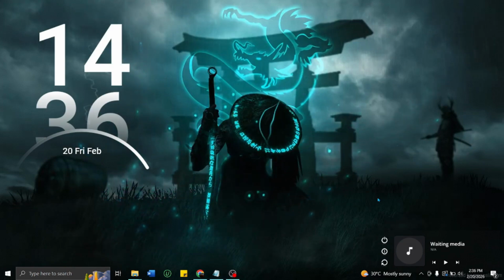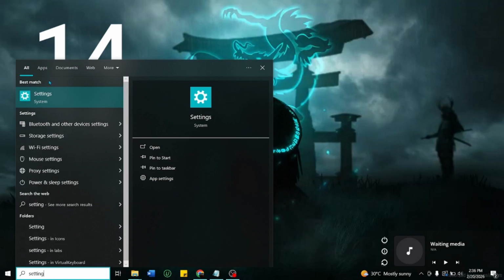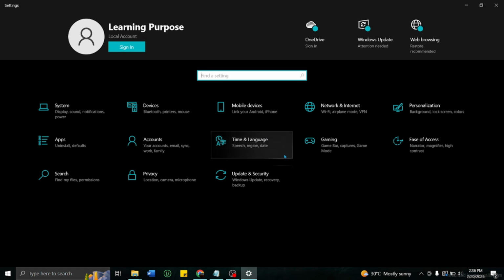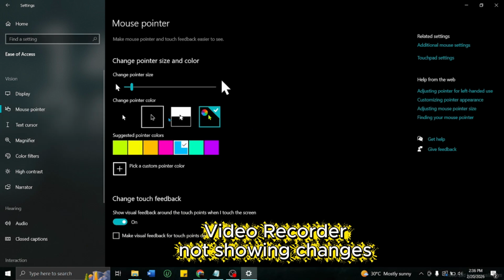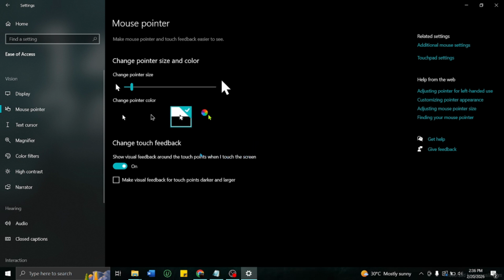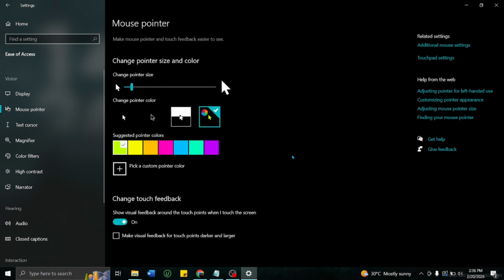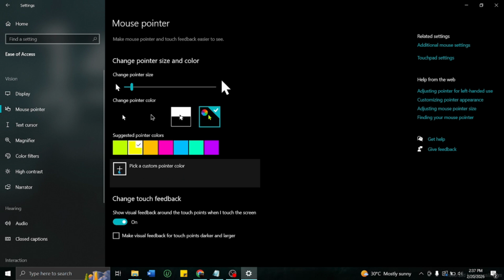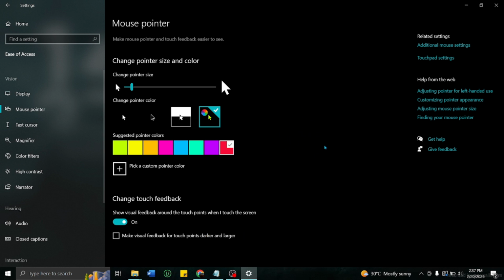How to Get a Custom Cursor for Windows 10/11 (EASY) | 100% Working Method